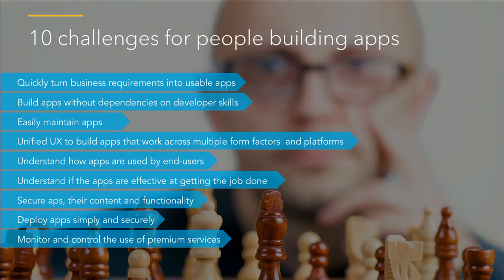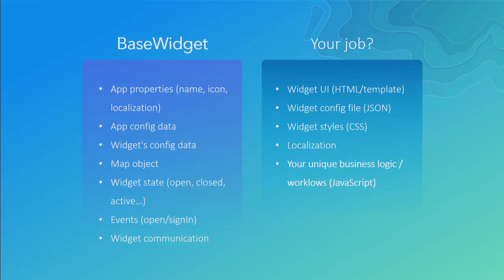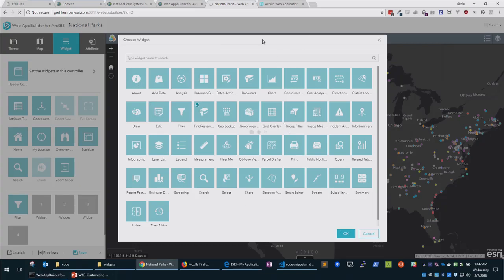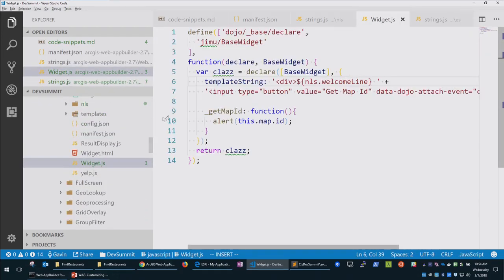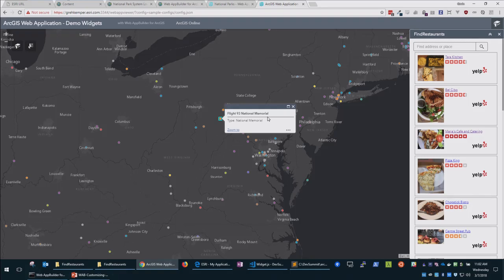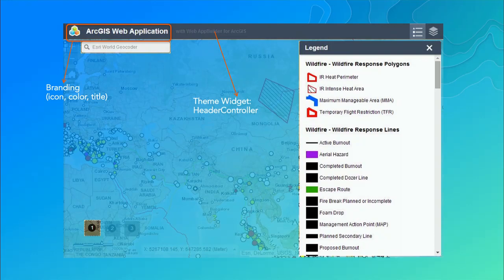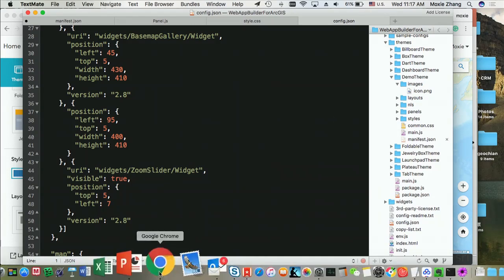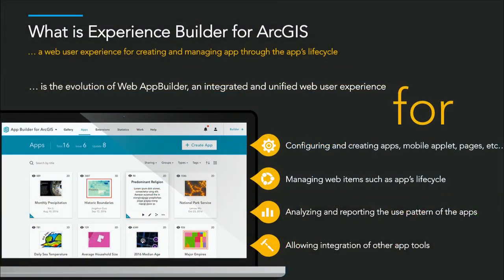Web AppBuilder for ArcGIS: Customizing and Extending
Esri's Web AppBuilder is a HTML5/JavaScript-based application that is built with the ArcGIS API for JavaScript. It allows users to create intuitive, fast and beautiful web apps without writing a single line of code. As a developer, you can create your own focused workflows by building custom widgets which your users can then configure into their applications. In addition, you can completely customize the look and feel of the app by developing your own styles and layouts. Come to this session to learn all about customizing and extending the Web AppBuilder.